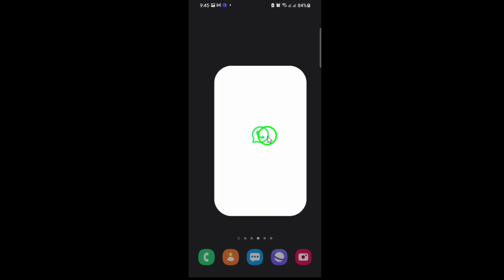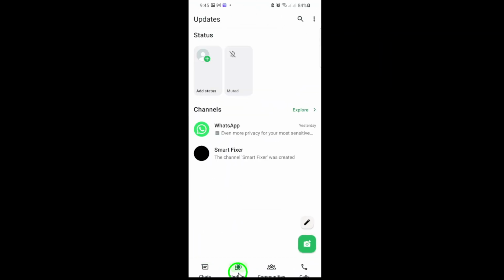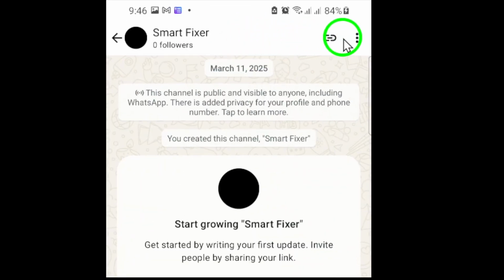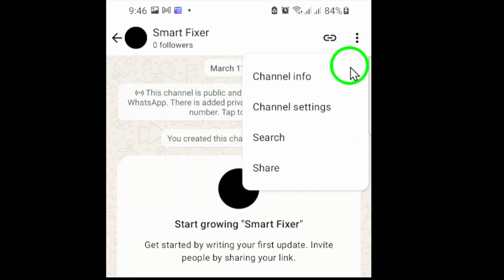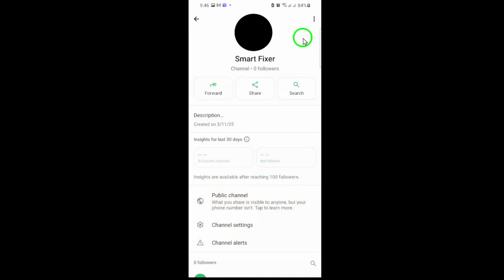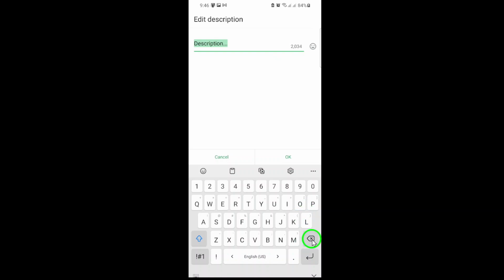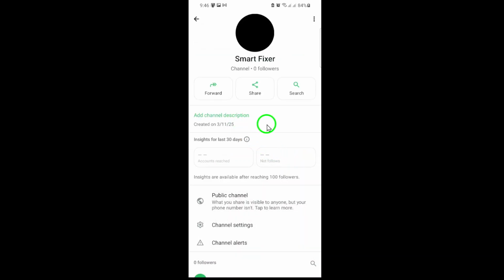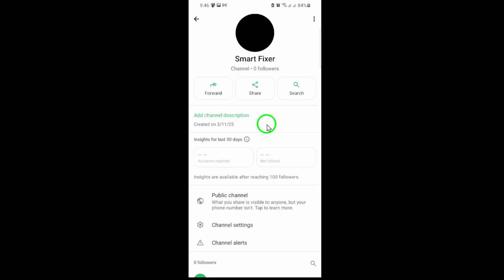How To Delete Channel Description On WhatsApp (Updated)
Learn how to delete your WhatsApp Channel description with this updated step-by-step guide. Removing your channel description keeps your channel info clean and up to date, helping you manage your WhatsApp presence easily.

1. Open WhatsApp

2. Go to the “Updates” tab

3. Tap Your Channel

4. Tap the 3 dots (⋮) in the top right

5. Select “Channel info”

6. Tap the “Description” field

7. Delete old description

8. Tap Ok

Follow these steps to quickly delete your WhatsApp Channel description and keep your channel information current.

Chapters:
00:00 Intro
00:12 Soultion
01:05 Outro